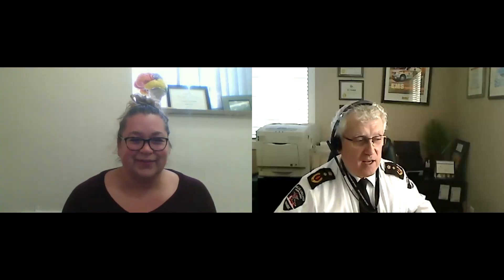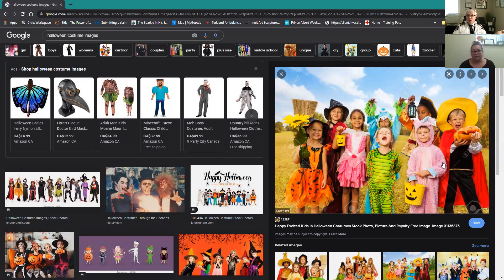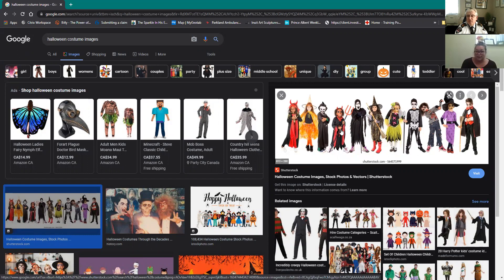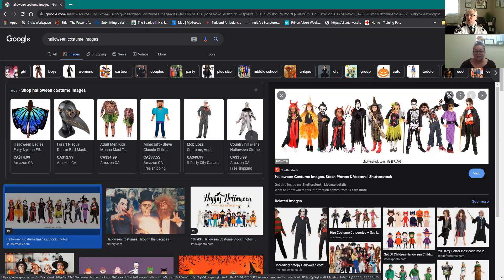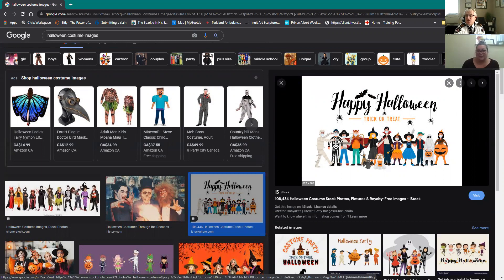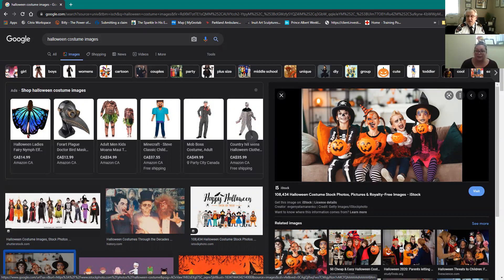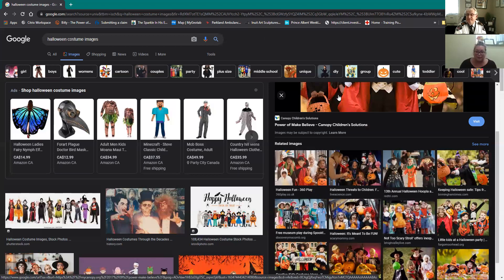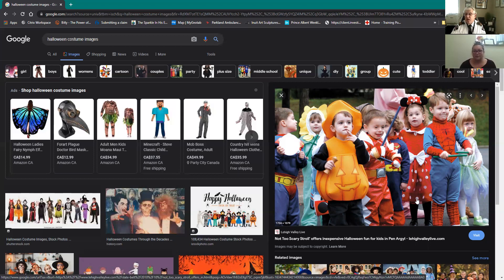Happy Halloween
Happy Halloween - choosing your child's costume to ensure safety is just as important as whether they are a princess or a clown this Halloween. Bright and light should be on every parents mind!